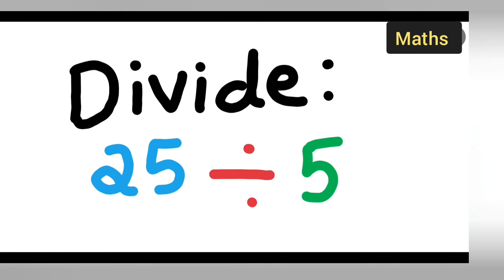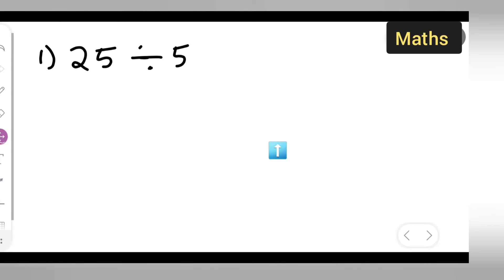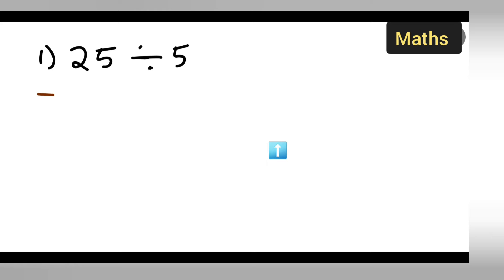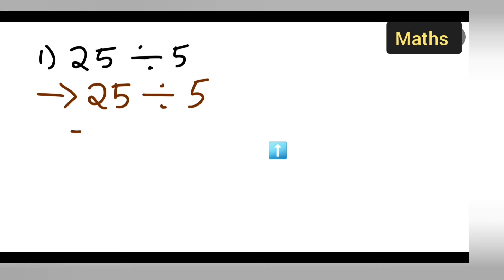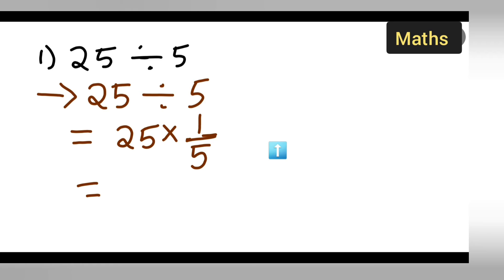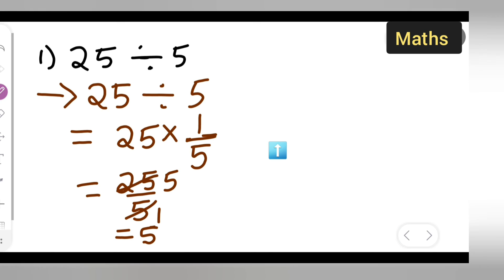divide 25÷5 | how to divide 25÷5